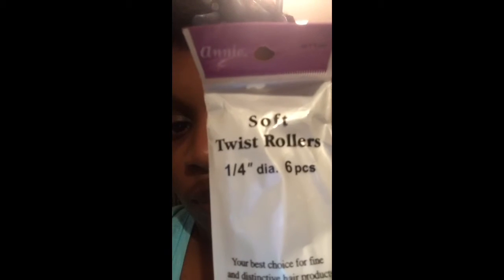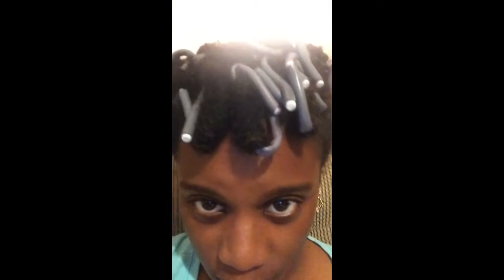Style of the week sls at 18 mnths